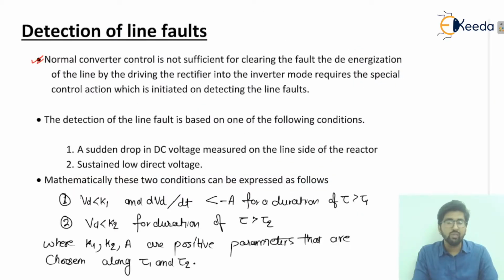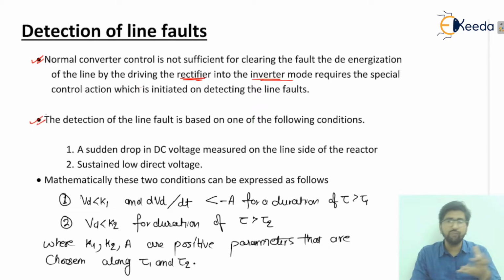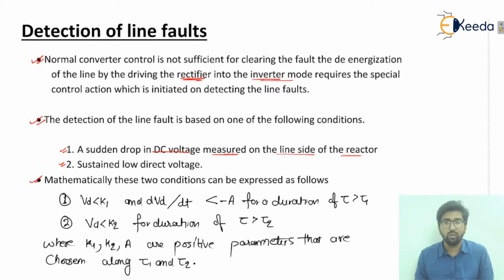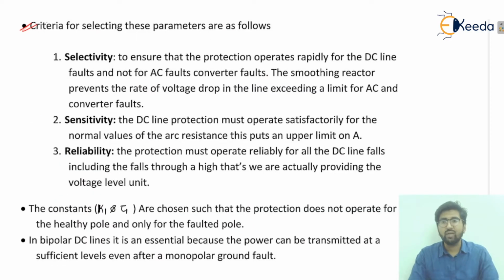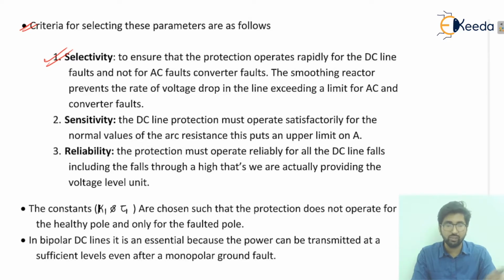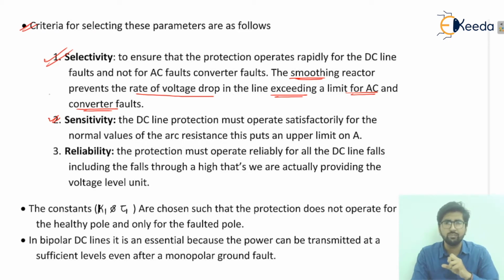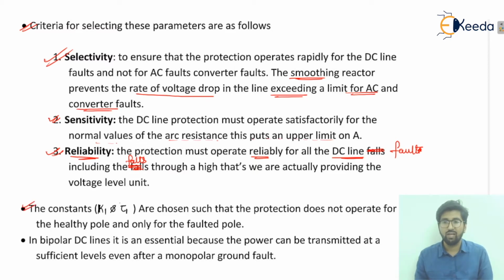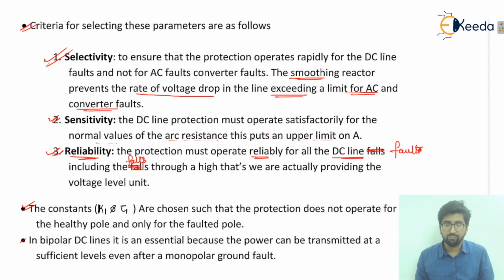Detection of DC Line - Smoothing Reactor and DC Line - High Voltage Direct Current Transmission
Video Name - Detection of DC Line

Chapter - Smoothing Reactor and DC Line

Happy Learning!